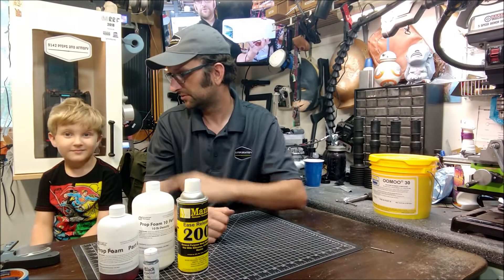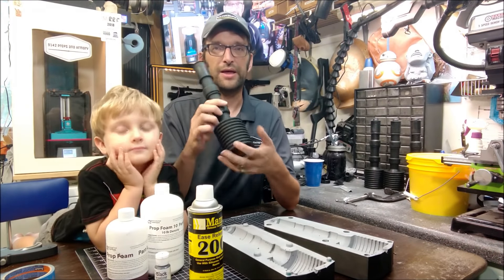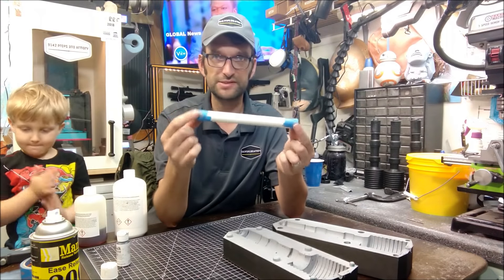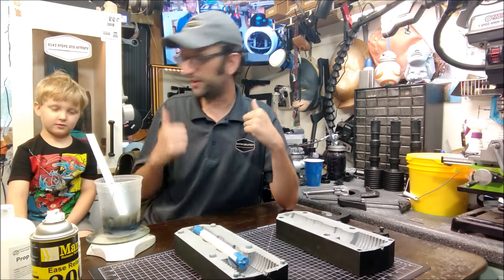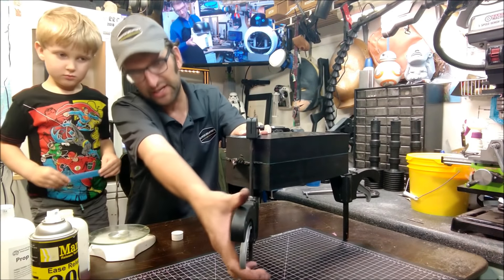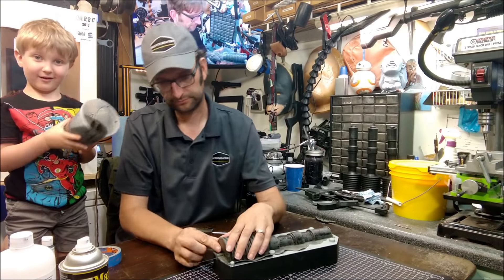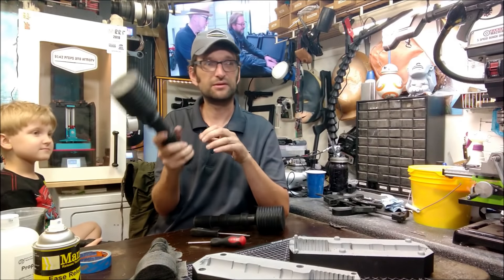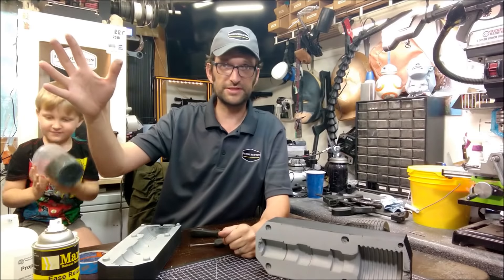Can You 3d Print a Mold?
Working in the shop and I ran into a problem...my silicone for molding was a bit too old and useless!  I needed to mold a project that I had modeled and needed a mold right away.  Could I 3d print a mold and cast parts in a flex foam in it?

Tools / Materials

CR-10 3d Printer

Ease Release 200 Mold Release

Inland Black 1.75mm PLA

Banggood.com:
Upgrade Long-Distance Remote Metal Extruder Kit:

Brick in the Yard Mold Supply:
Prop Foam 10

Mailing Address:

9142 Props and Armory
Attn: Jon Weger
3 Crystal Lake Road